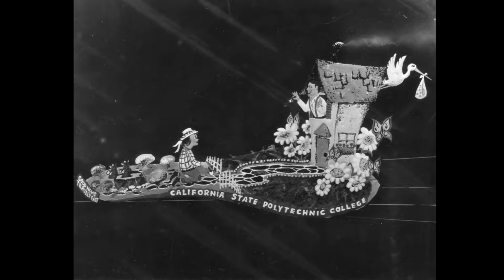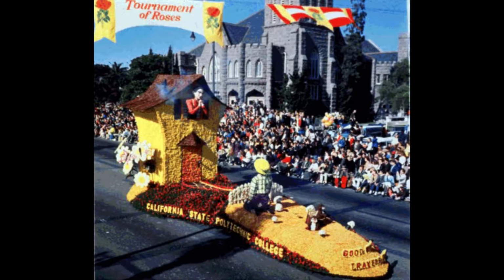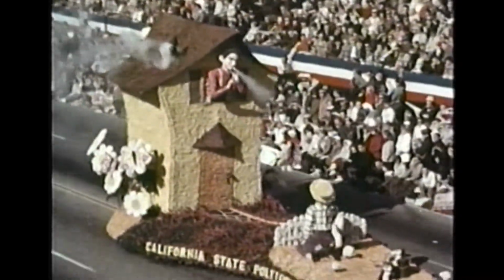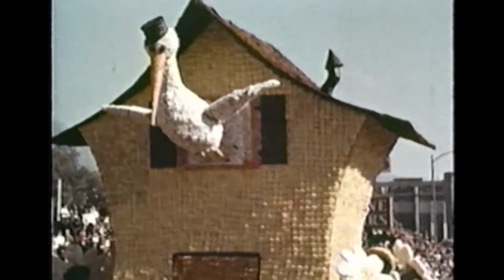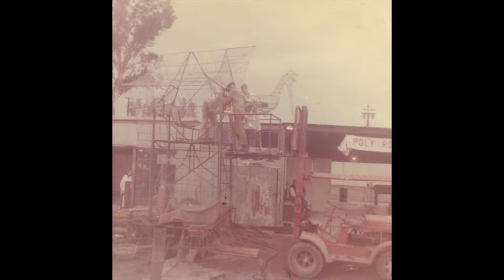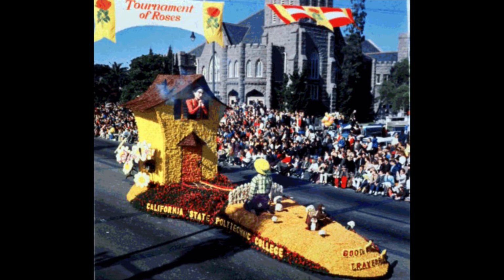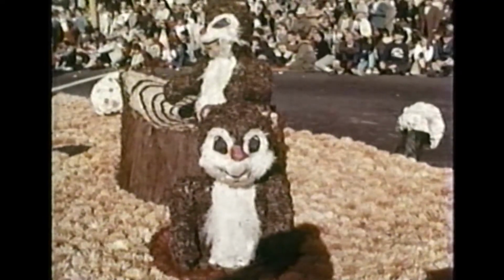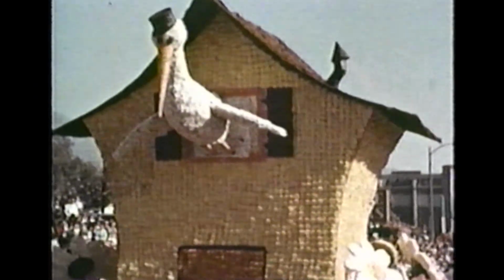Float of the Week: 1965 Good News Travels Fast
Dan Marostica, the chairman for the 1965 Cal Poly Rose Float, shares some fun/lesser known facts about "Good News Travels Fast".